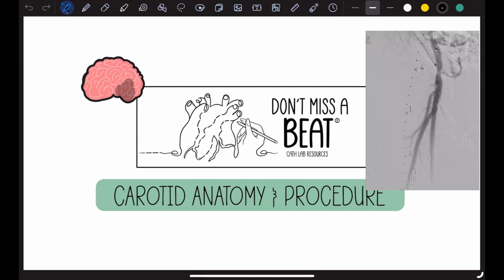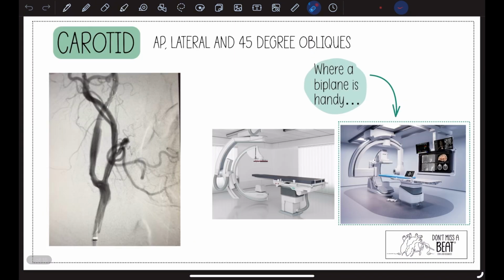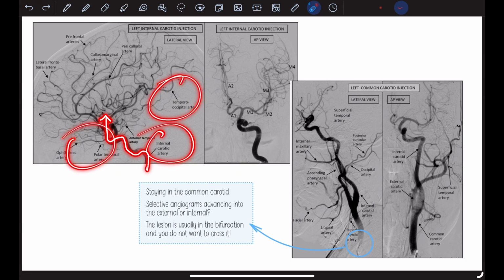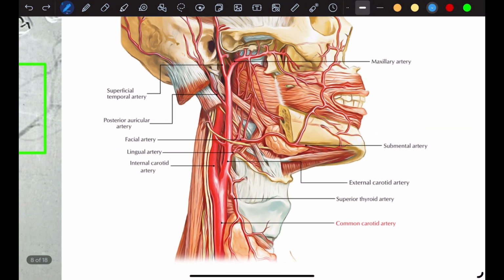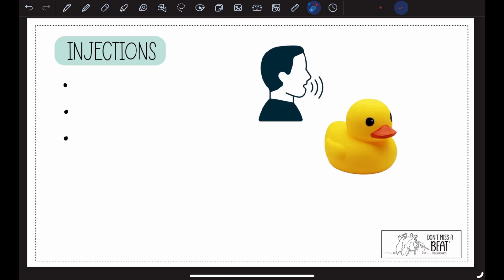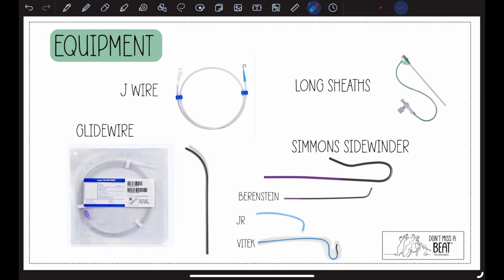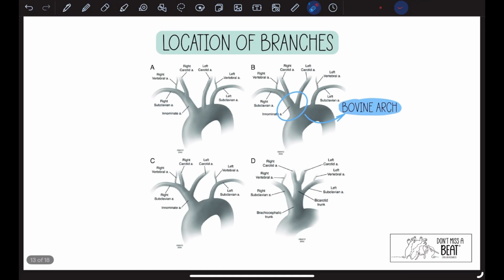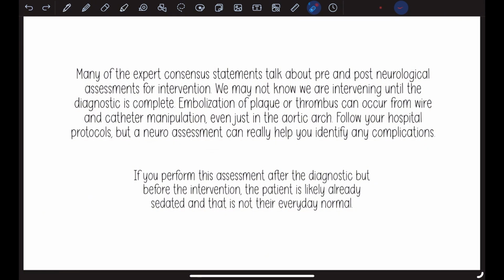Carotid Anatomy & Angiograms!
Overview of Carotid Anatomy & Angiograms!
Covering carotid anatomy, procedural set up, equipment and considerations.

Content
00:00 - 03:09 Patient Preparation
03:10 - 10:57 Angles & Anatomy
10:58 - 13:17 Circle of Willis
13:18 - 18:00 Injections & Equipment
18:01 - 20:05 Aortic Arch Angiogram
20:06 - 24:28 Special Considerations

PERIPHERAL ANATOMY PRACTICE WORKSHEET (Digital)